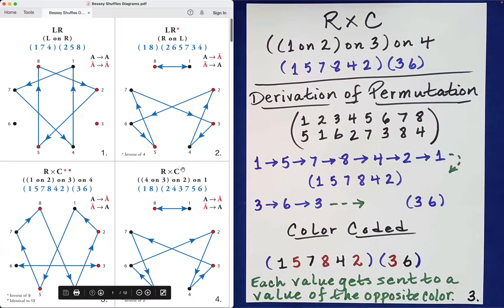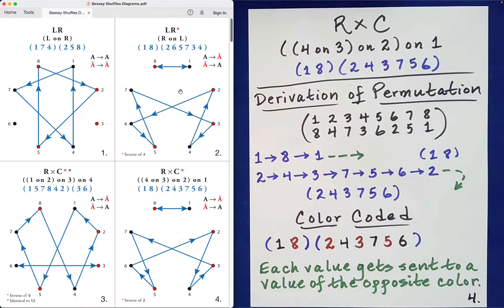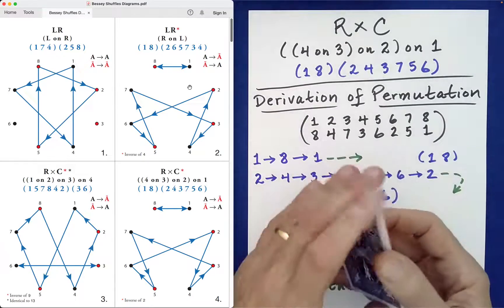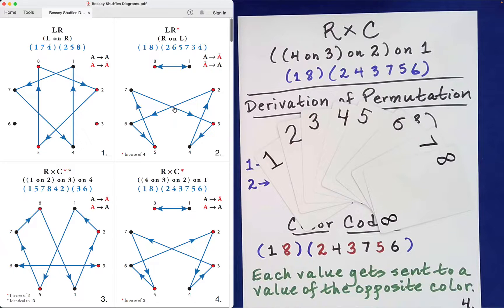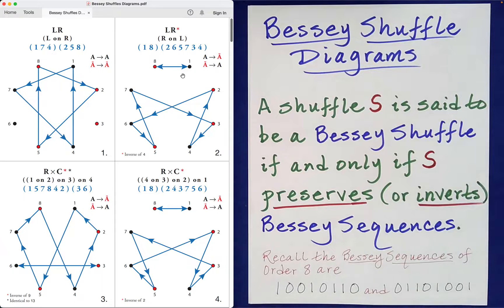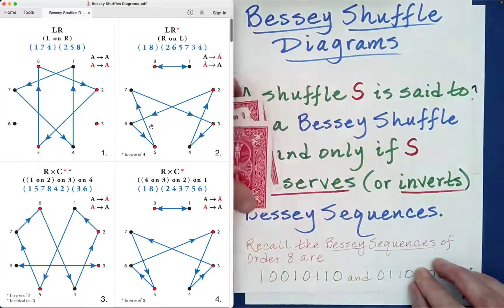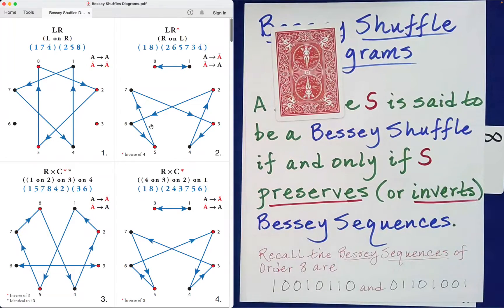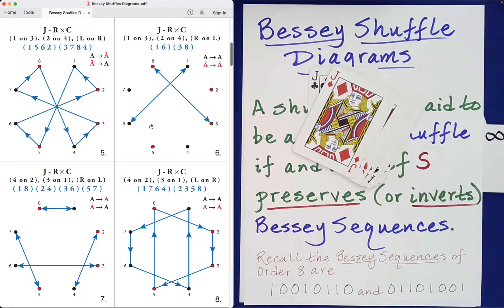Bessey Shuffle Diagrams (Excerpt 7): Application of Inverses (Shuffle 4)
See Full Video from which this Excerpt was taken:

Bessey Shuffle Diagrams (1 of 12) (Absolute Card Magic)

This video features original ideas and discoveries made while creating the Hidden Structures online course. More specifically, the discovery of "Bessey Sequences" has initiated a complete transformation of the academic study and field of Mathematical Card Effects.